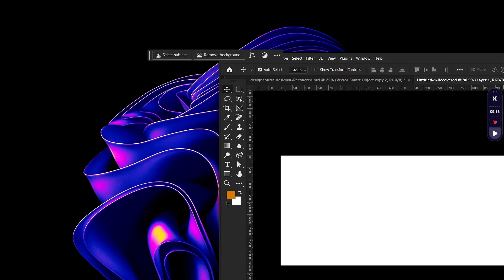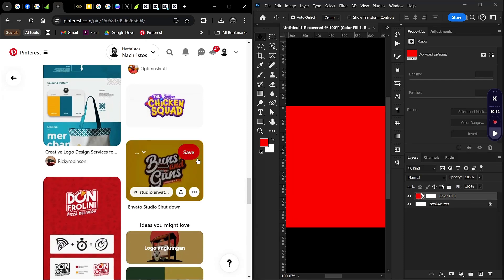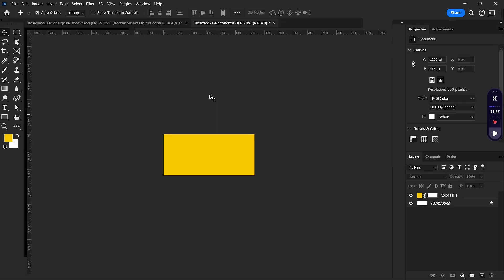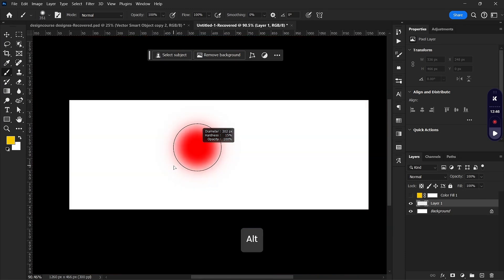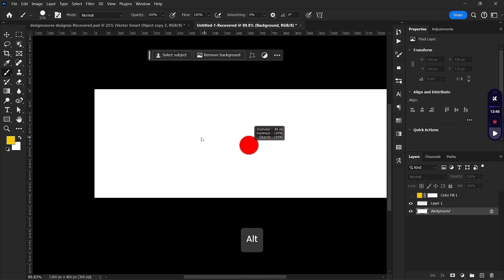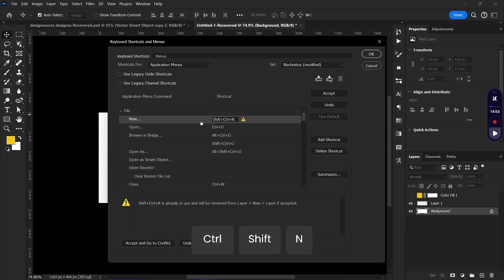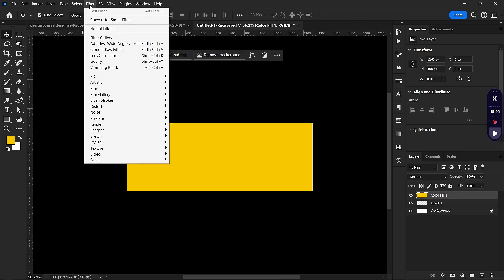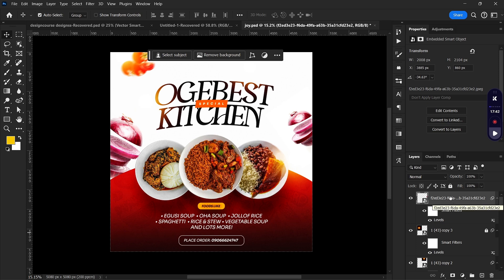PHOTOSHOP Like a PRO with These Simple Tricks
GADGETS I USE:

32gb Flash drive

Laptop Stand

Mouse Pad

Ergonomic Mouse